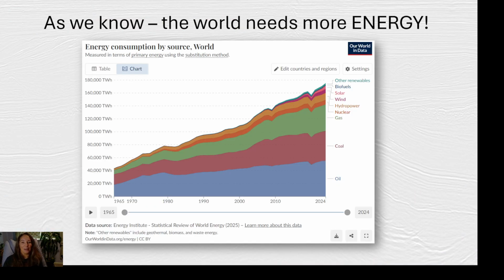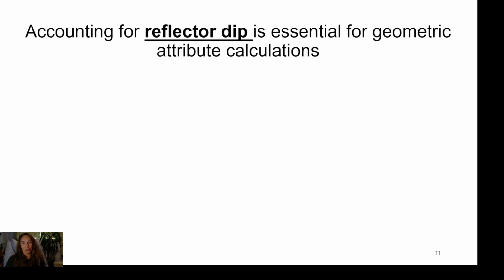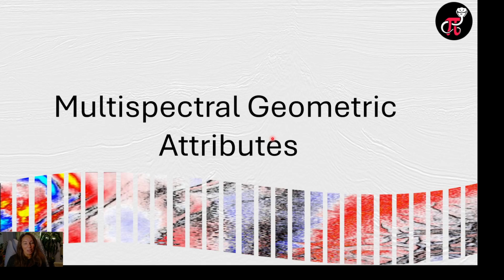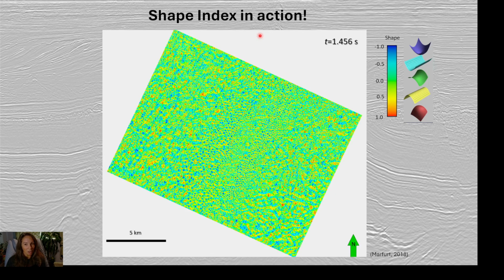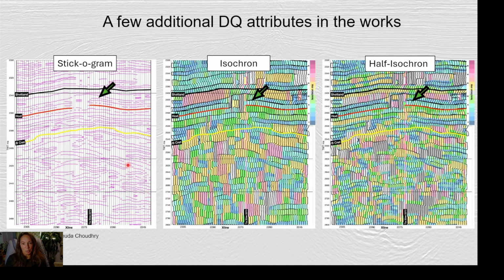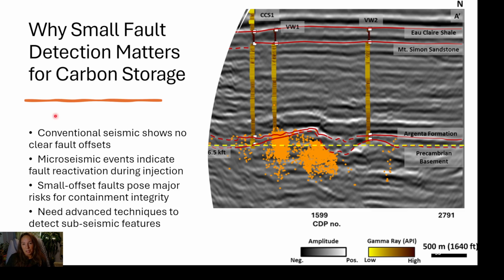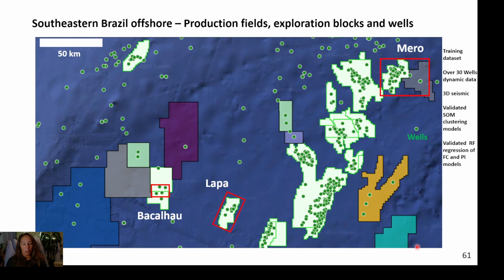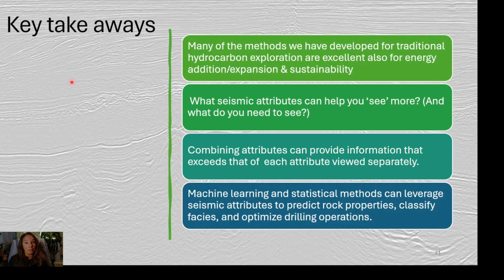Characterizing subsurface systems for energy and sustainability applications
Accurate subsurface characterization remains a fundamental challenge across the energy industry, where traditional interpretation methods often fail to capture critical reservoir details needed for both conventional and emerging energy solutions. This presentation showcases how advanced seismic attributes combined with machine learning techniques can significantly enhance reservoir characterization while reducing subsurface uncertainty and improving project risk assessment. Based on research conducted with the Attribute Assisted Seismic Processing and Interpretation (AASPI) consortium at the University of Oklahoma, I present integrated workflows that demonstrably improve seismic facies classification and fault detection accuracy. Using case studies in a variety of geologic settings, I illustrate how these methods provide valuable insights applicable not only to conventional hydrocarbon systems but also to sustainable energy initiatives including carbon storage and geothermal development. Attendees will gain practical understanding of strategic attribute selection and effective machine learning approaches that reveal subtle subsurface features essential for assessing reservoir quality and mitigating subsurface risk. These techniques empower geoscientists to contribute more effectively to reservoir characterization across the spectrum of energy applications, bridging traditional expertise with emerging sustainability goals.